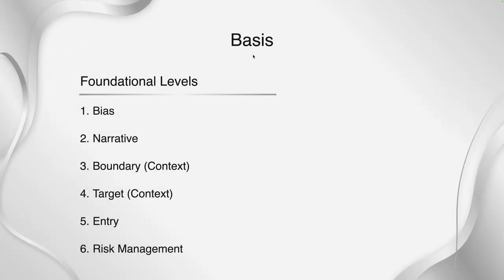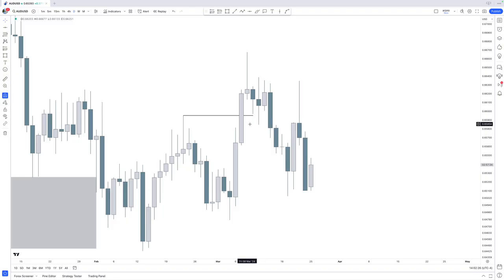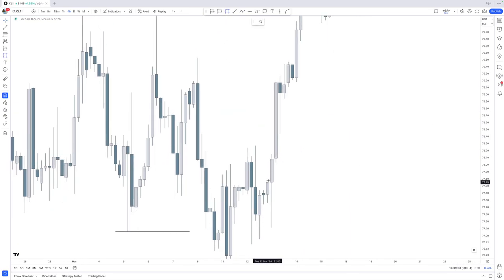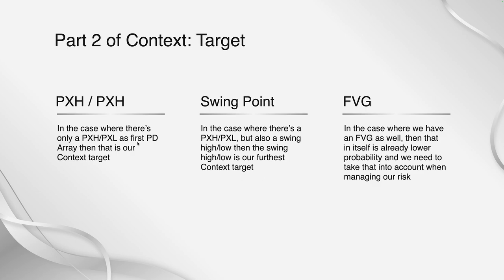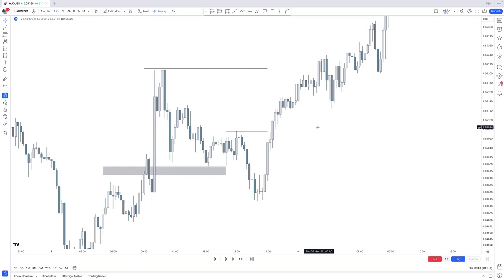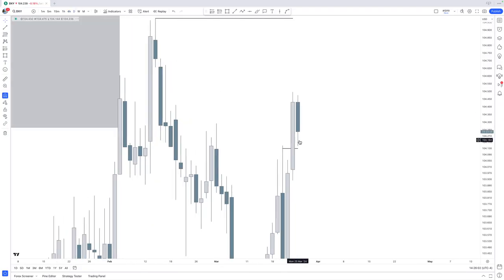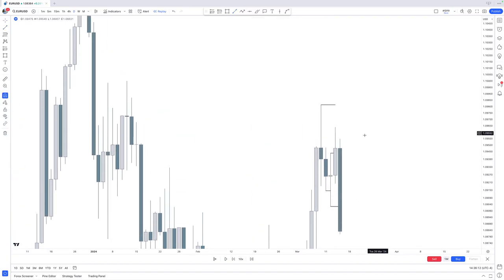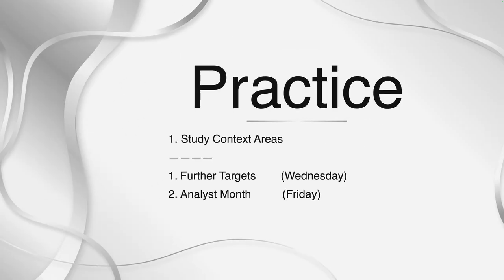10 Context Arjoio's Mmt 1280x720 329k